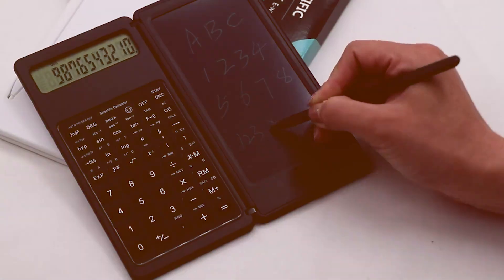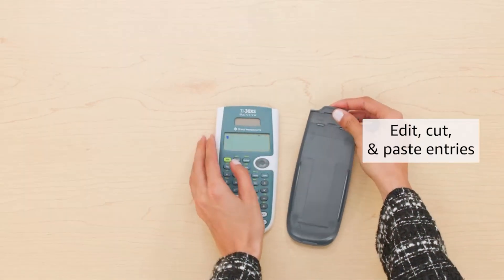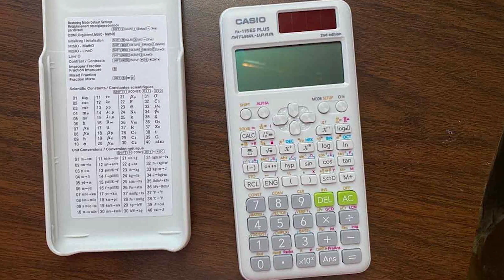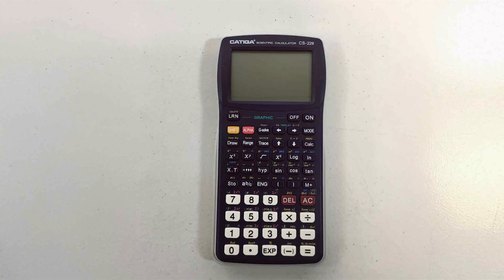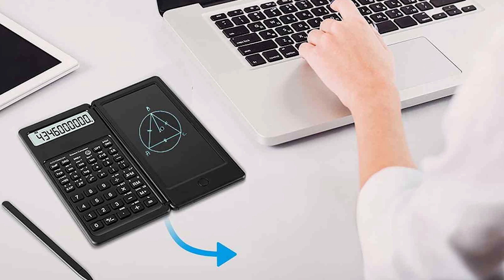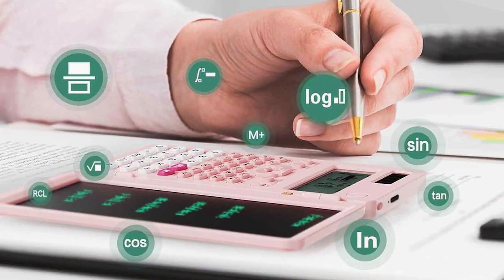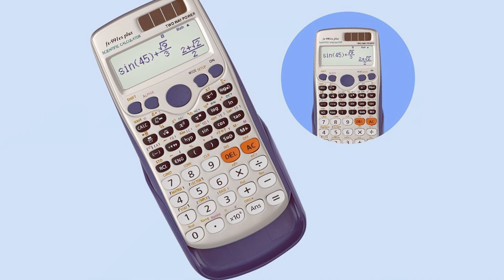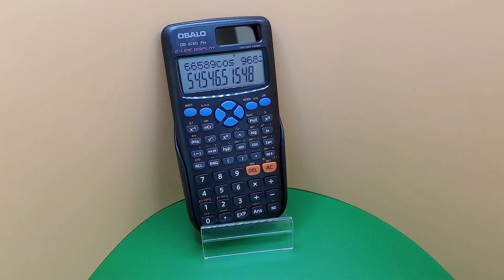Top 7 Calculators for Advanced Math and Science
Top 7 Best Calculators in 2025

Links to the Best Calculators we listed in today's Calculator review video:

1 . Texas Instruments TI 30XS MultiView Scientific Calculator

2 . Casio fx 115ESPLUS2 Advanced Scientific Calculator

3 . CATIGA CS229 Scientific Calculator with Graphics Functions

4 . iPepul Scientific Calculators for Students 10 Digit Screen

5 . ROATEE Upgraded 991ES Plus Scientific Calculator with Notepad

6 . IPEROT Solar Scientific Calculator 417 Function

7 . OSALO Scientific Calculator 417 Function 10+2 Digits

What are the Best Calculators in 2025?

In today's video we reviewed the Top 7 Best Calculators on the market in 2025. We made this list based on our personal opinion and we ranked them in no particular order, after doing our research based on their prices, quality, durability, brand reputation and many more.

After watching this video you will know which are the best budget, top selling and top rated Calculator on the market today.

If you choose from this list you can be sure that you buy one of the best Calculators available today.

Portions of footage found in this video are not original content produced by the Officely team. Portions of stock footage of products were gathered from multiple sources including manufacturers, fellow creators and various other sources.